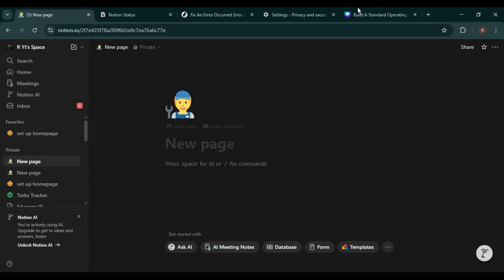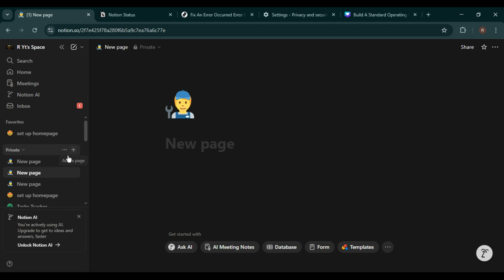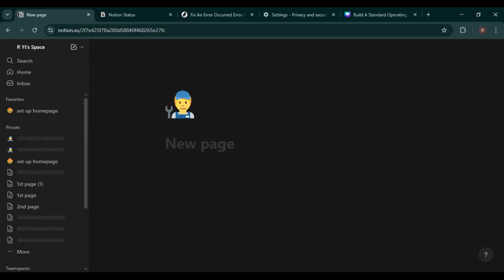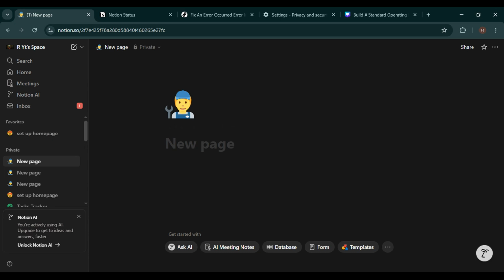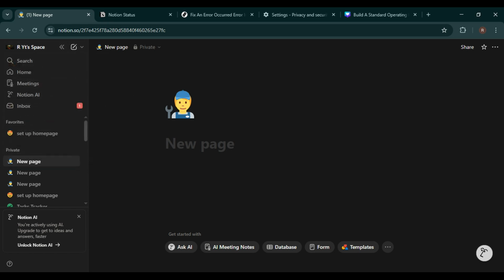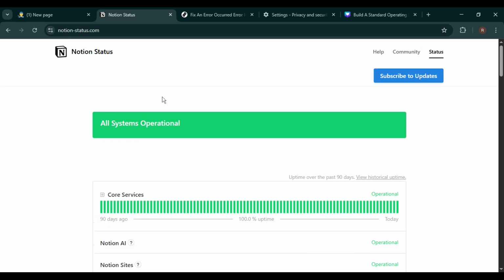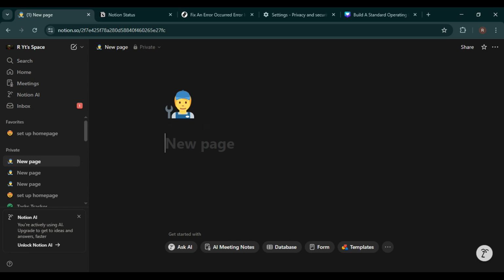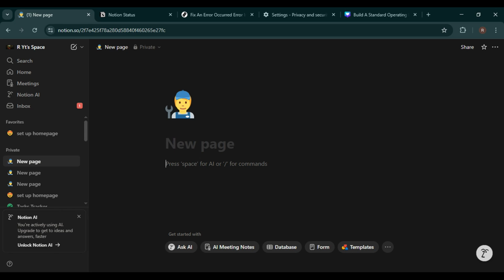Fix An Error Occurred In Notion (2026 Easy Guide)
Learn how to fix the “An Error Occurred” error in Notion using simple step-by-step solutions that work in 2026.
This guide covers quick fixes, page recovery, and performance tips to get Notion working again.

Timestamps:
00:00 Intro & Overview
00:29 Duplicate The Page
01:02 Refresh & Wait
01:34 Log Out & Log In
02:05 Check Notion Status
02:32 Remove Heavy Content